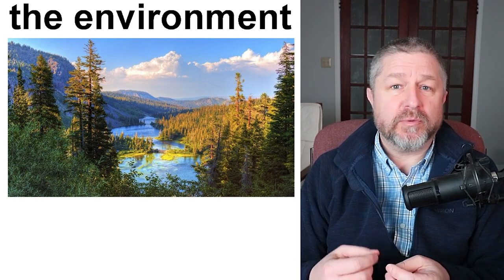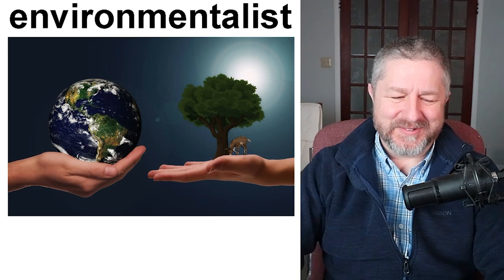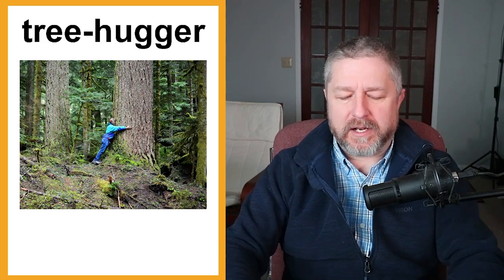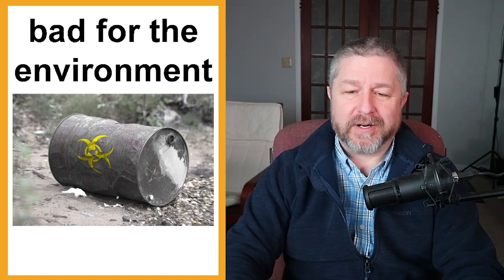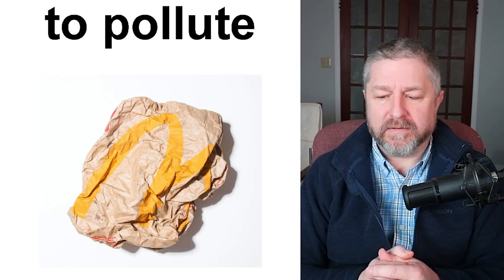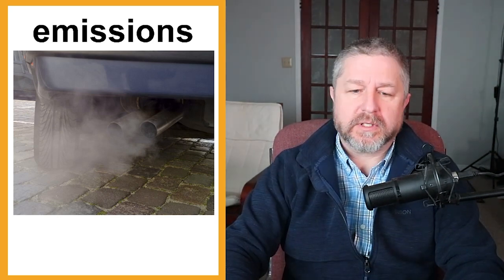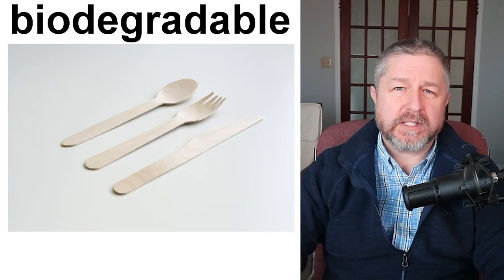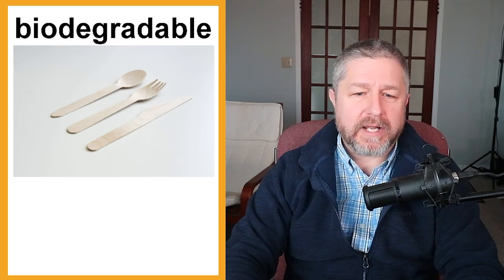Let's Learn English! Topic: The Environment 🌏 🏭 (Lesson Only)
Let's take some time to learn English words and phrases about the environment. If you're wondering, the environment is everything in the world that is NOT made by humans. In this English lesson I'll help you learn many words and phrases that you can use to talk about the environment.

I'll help you learn English words and terms like greenhouse gases, reuse, reduce, recycle, composting, emissions and more. These English vocabulary words are great to learn because you will hear them quite often in news stories, and they are great words to learn when preparing for the IELTS, TOEFL, or any other English test.

Of course this may appear to be an English vocabulary lesson, but it will be much more than that! I will also teach you many phrases that you can use to talk about the environment as I teach the vocabulary.

Remember if you are an English student preparing to take a TOEFL, IELTS, the Cambridge CAE English Exam or any other English test this is a great topic to study to be prepared!

I hope you enjoy this English lesson about the environment!

✅ The slides to go with this lesson can be found right

Becoming a member at every level has these benefits and perks:
1) For 10 minutes or more at the end of each live stream you will be able to participate in the "Members Only" chat.
2) A cool crown beside your name during live streams and when making comments on videos.
3) Your name in green during live stream lesson chat.
4) You will have access to a members only video each Wednesday called, "Wednesdays with Bob". These are behind the scenes bonus videos with full English transcripts for your listening practice.
5) A full transcript for every Tuesday video.
6) Access to a slower version of every Tuesday video with high quality audio and large easy-to-read English subtitles.
7) At least one worksheet for each Tuesday video to fill out while listening. (Great for Teachers!)
8) From time to time access to worksheets and games on Quizlet for each Tuesday video.

✅SEND ME A POSTCARD:

Smithville, Ontario
Canada
L0R2A0